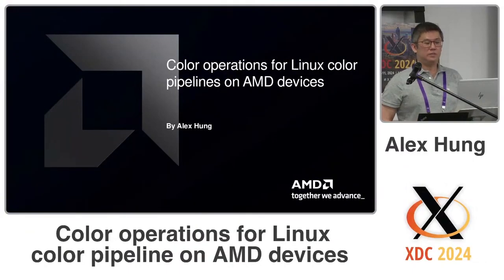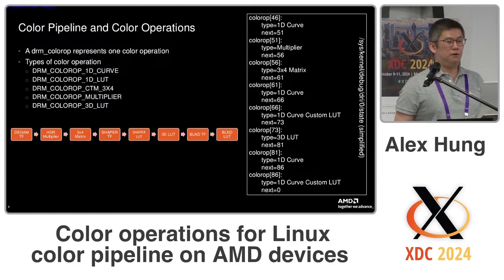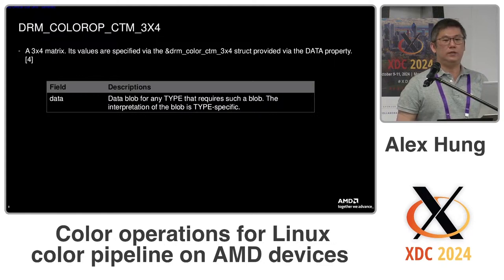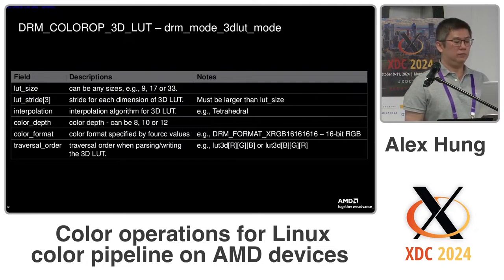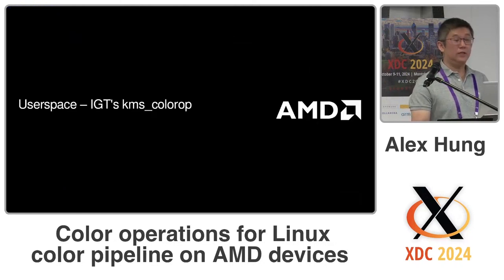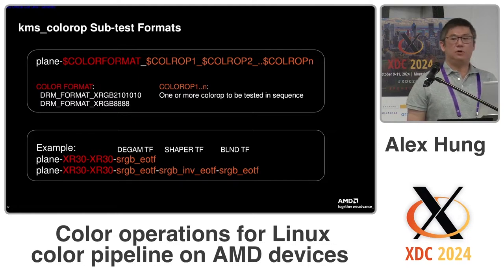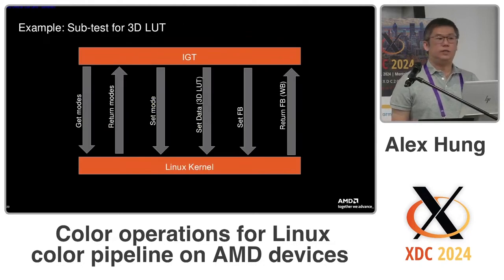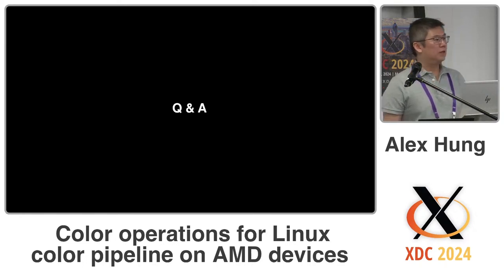XDC 2024 | Color operations for Linux color pipeline on AMD devices - Alex Hung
Linux color pipeline is a prescriptive API to address hardware color management that differs from one hardware to another. Each device driver passes userspace a pipeline consisting of a chain of unique and static colorops that map to color management blocks in hardware.

This talk shares an overview of a color pipeline and the definitions of colorops for 1D curve/LUTs, 3D LUTs and matrices for Linux. The work includes kernel implementation of colorops specific to AMD devices, and IGT tests that demonstrates how an userspace application communicates to Linux kernel by new APIs and drm_colorops structures.